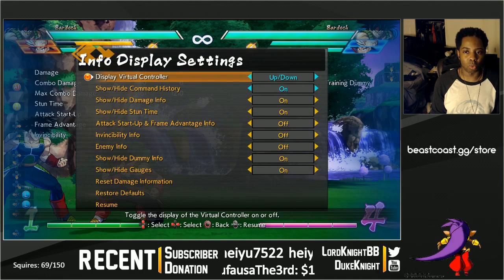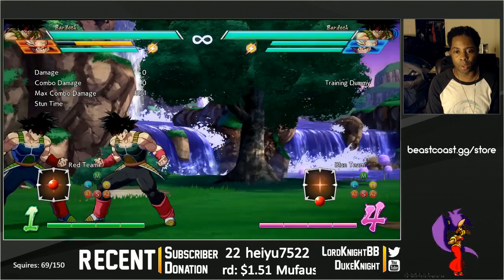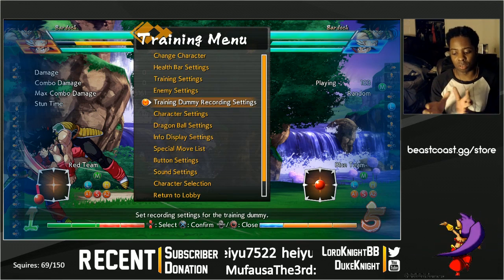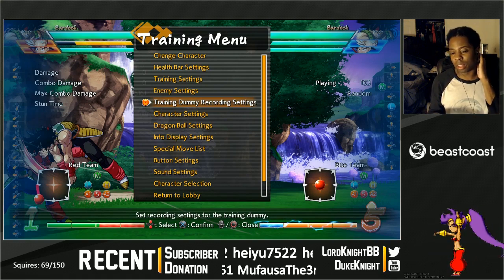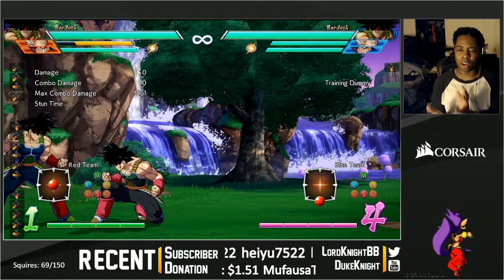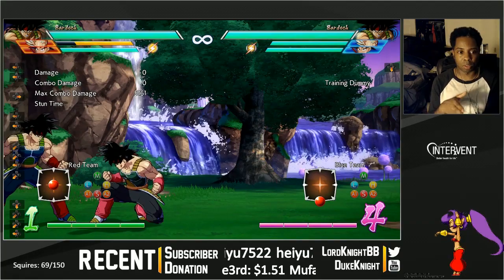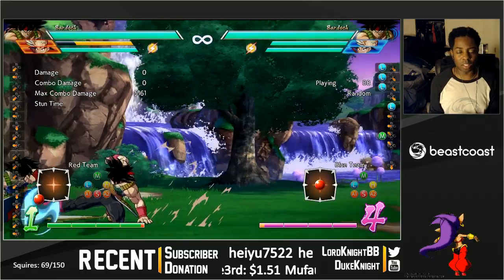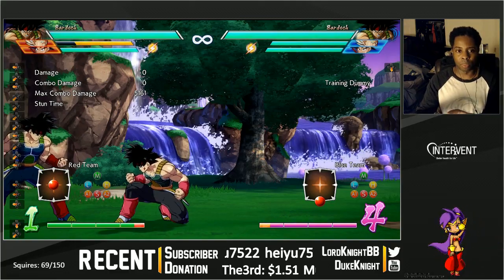Blocking EVERYTHING??? How to Option Select Guard in Fighting Games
A short primer on using "option select guard" in fighting games. I'm using DBFZ here, but you can use this technique in any 2D fighter!